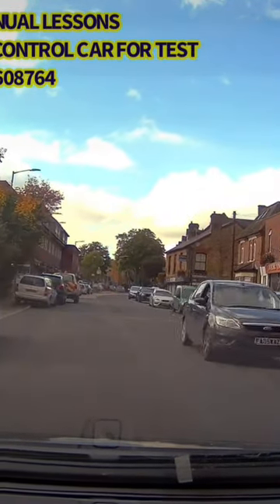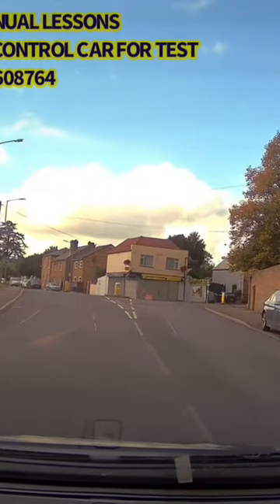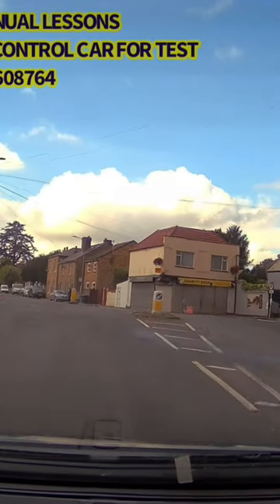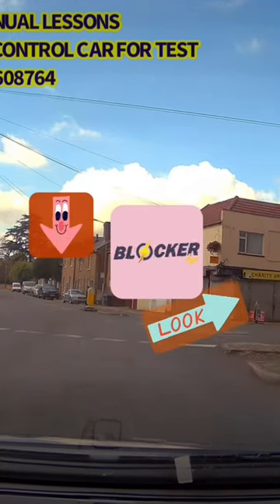MINI ROUNDABOUTS TURNING LEFT OR RIGHT.